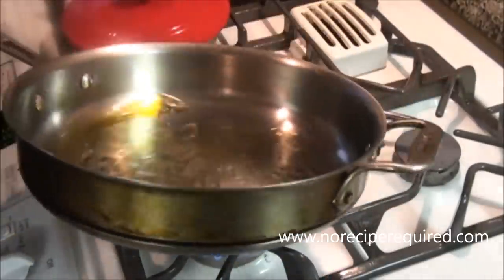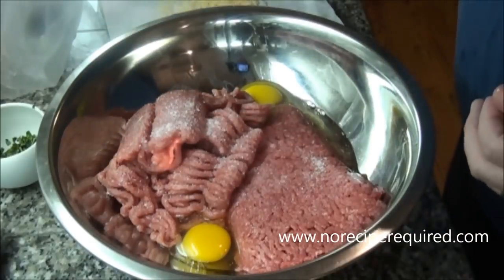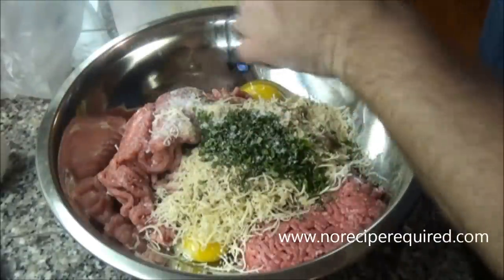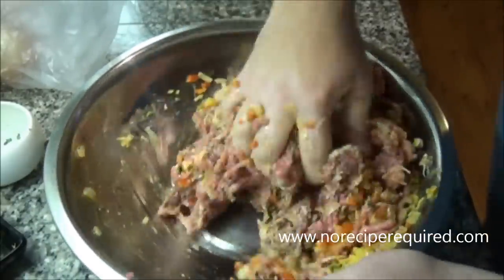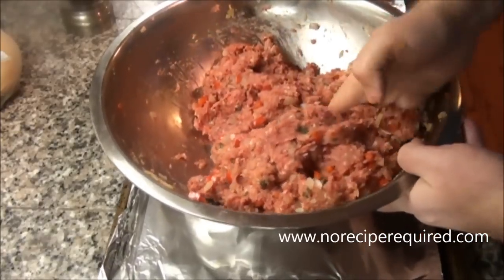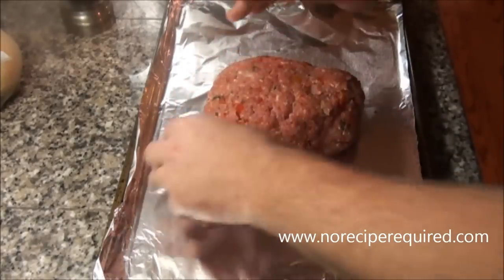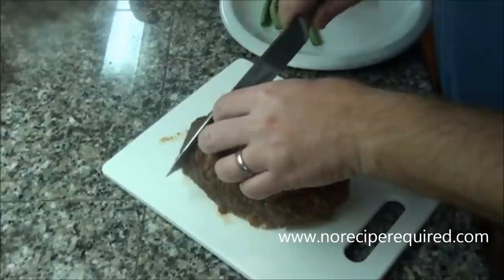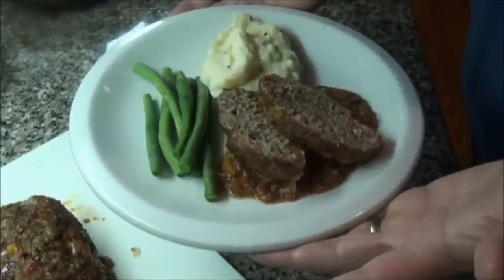Italian Meatloaf - NoRecipeRequired.com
Like many comfort foods, there are a 1000 different meatloaf recipes, and you can find one to fit any taste.  In this video, I show you how to make my Italian Meatloaf, which is one of my favorites.  I combine pork and beef for the meat, and use some herbs, red bell pepper, and Parmesan cheese to add the Italian twist.

Once cooked to perfection, I serve my meatloaf with a basic tomato sauce, that give the meat a nice tang.  Along with some mashed potatoes and simply cooked vegetables, I'm in heaven.